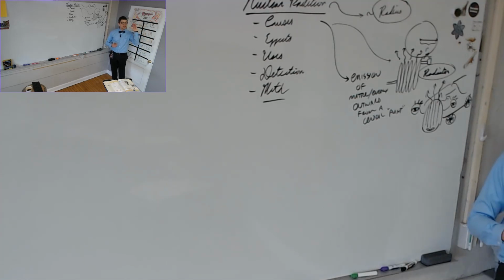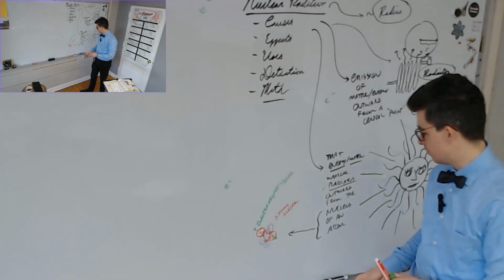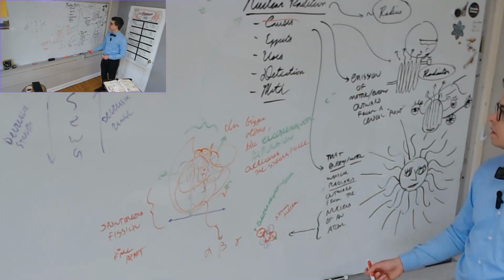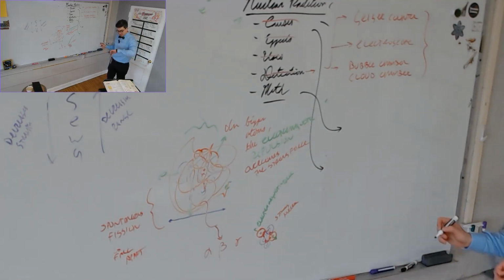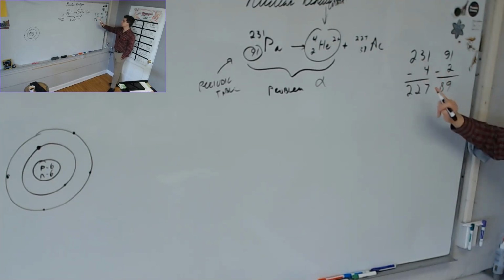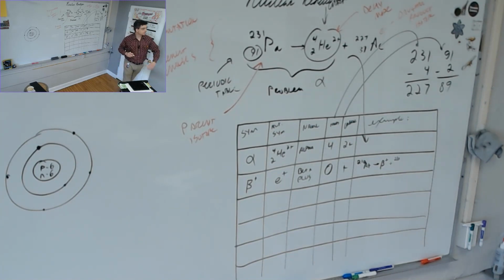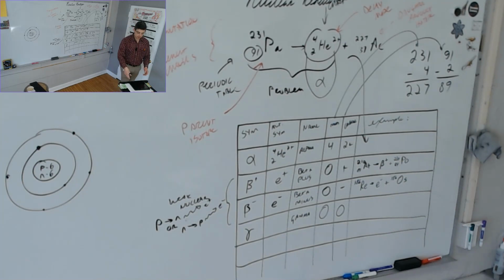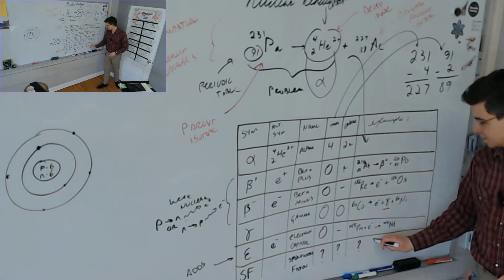Nuclear Radiation, its Types and Examples: pts I & II - Physical Science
In which we explain, in fair detail, the ways and means of nuclear radiation.